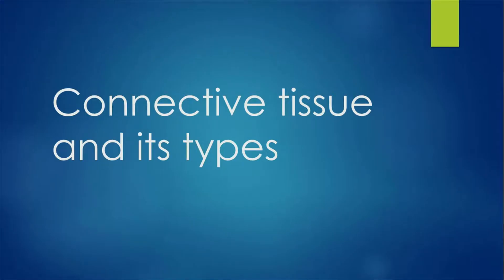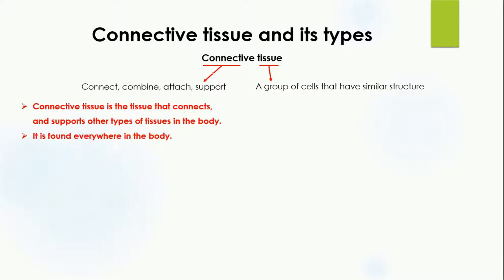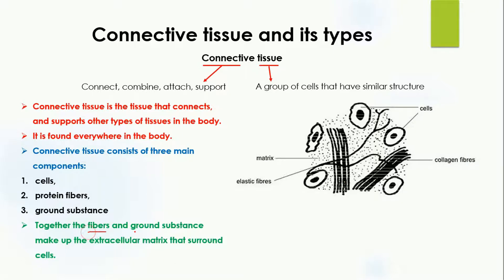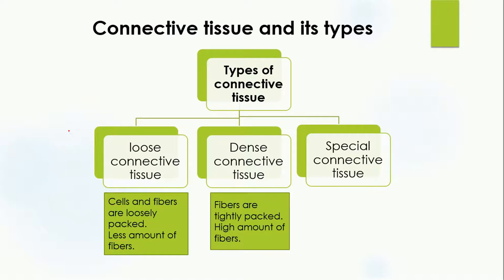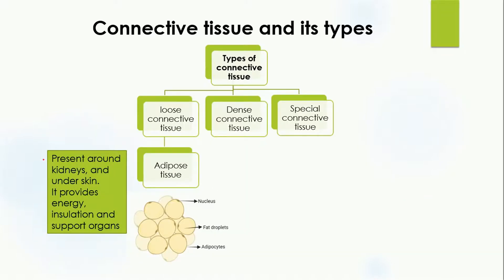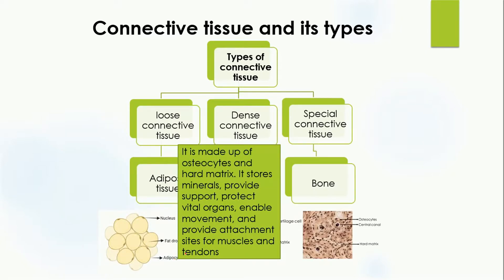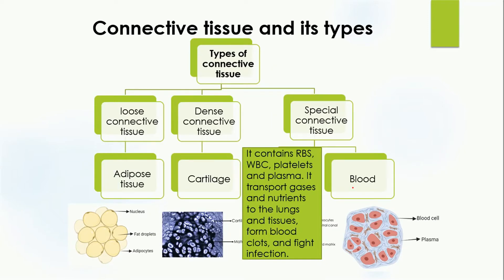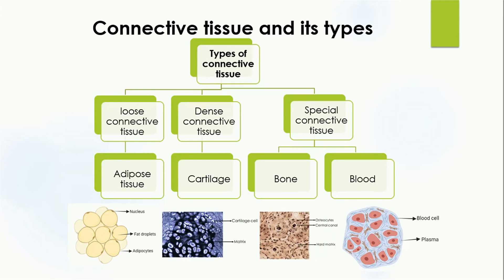Connective tissue and its types | Animal tissues | Biology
Connective tissue and its types are explained in this video lesson. Diagrams are used to clarify different types.

Connective tissue and its types
Connective tissue is the tissue that connects, and supports other types of tissues in the body. Examples of connective tissue includes adipose tissue, cartilage, blood and bone.